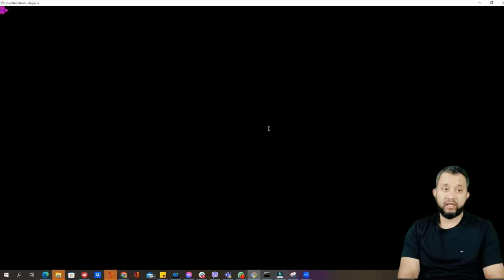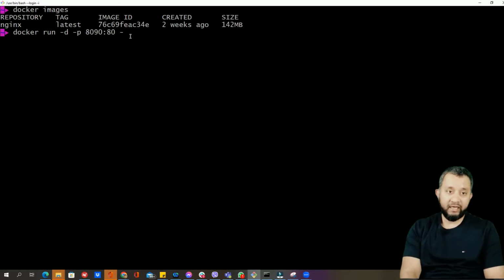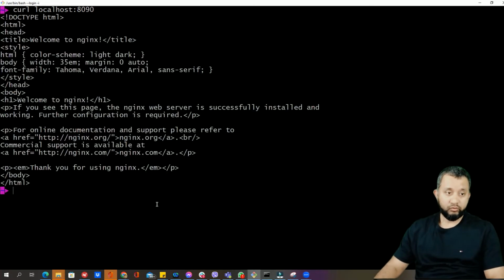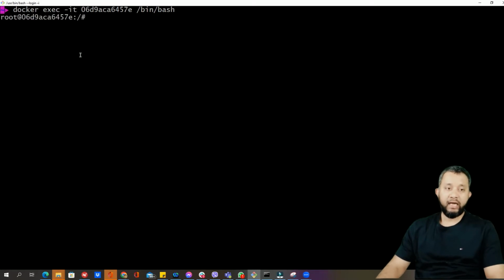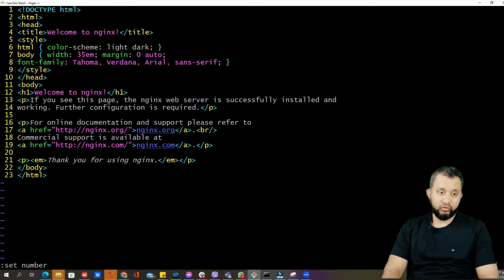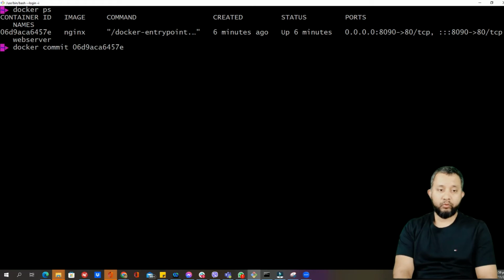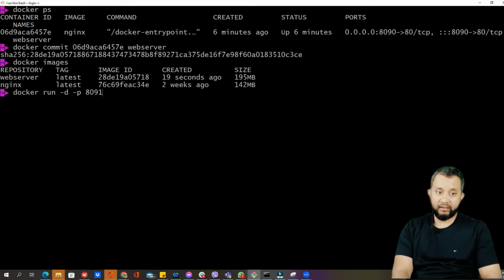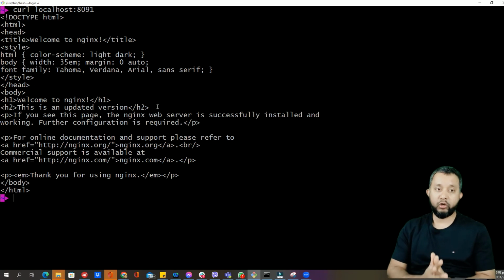Creating Docker Image from Running Container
In this video, we are going to see how to create docker image from running container